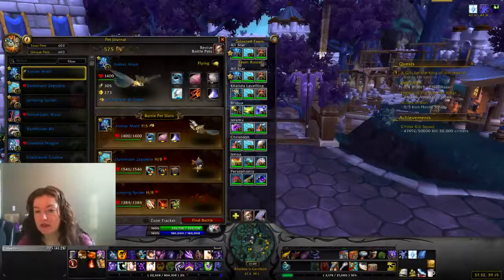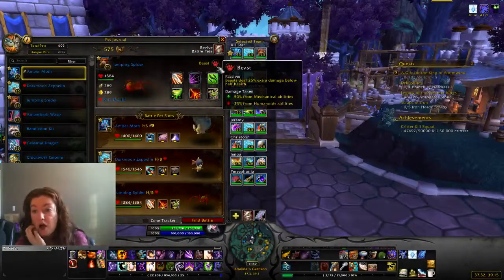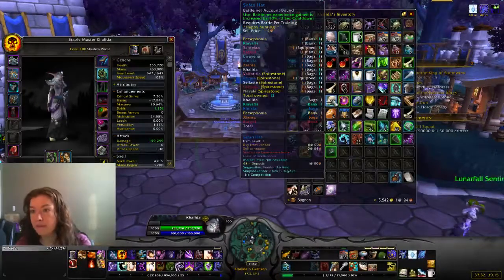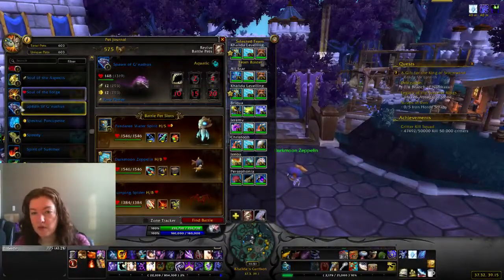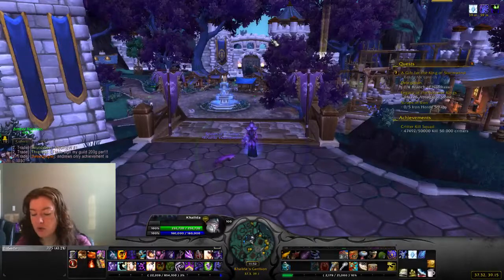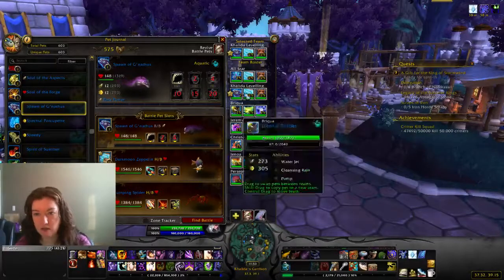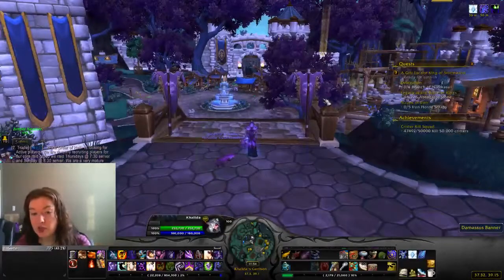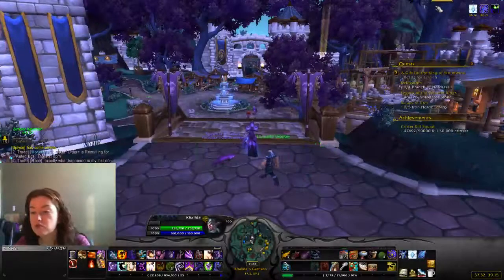P15D45 - You Asked For It - Pet Levelling Guide